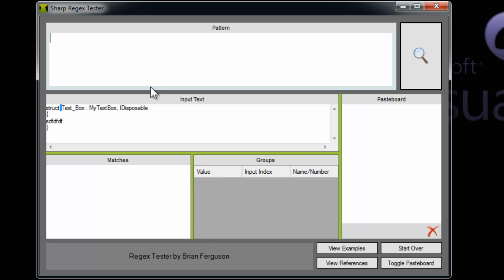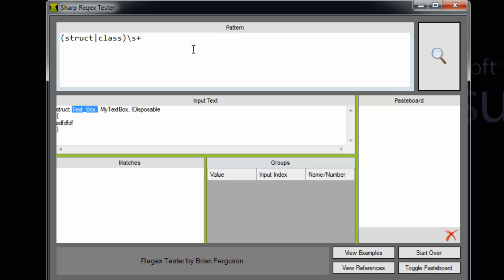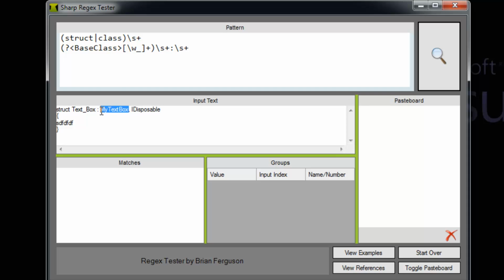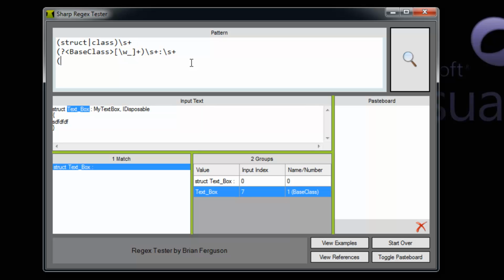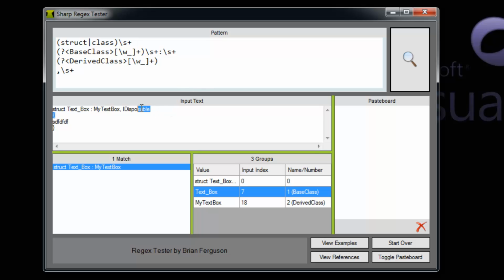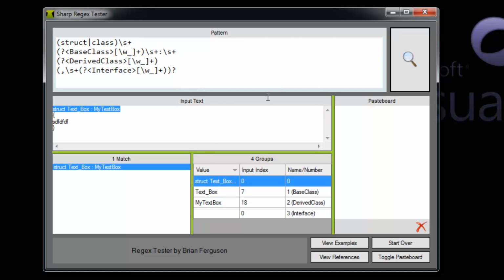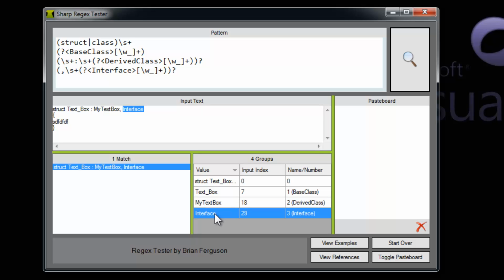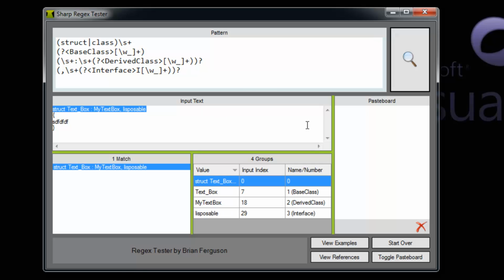.NET Regex - Match Class Headers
How to match a C# class header and break it down into groups